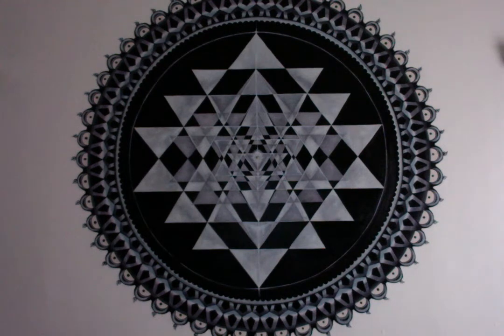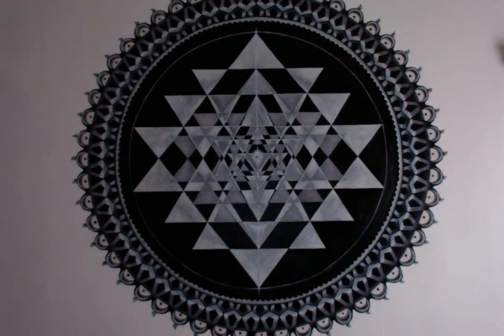Amy Guided Meditation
Join us in a 20  minute guided meditation on loving kindness.